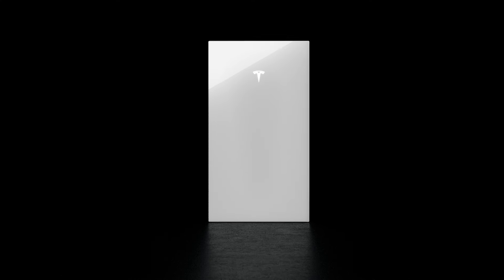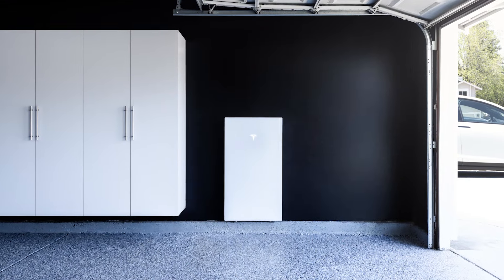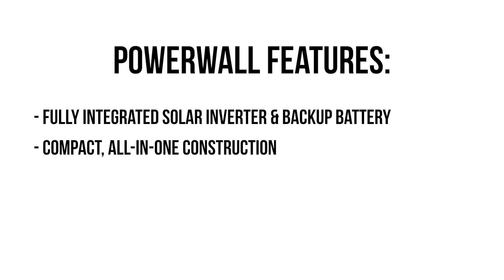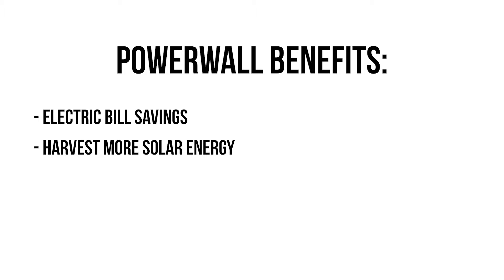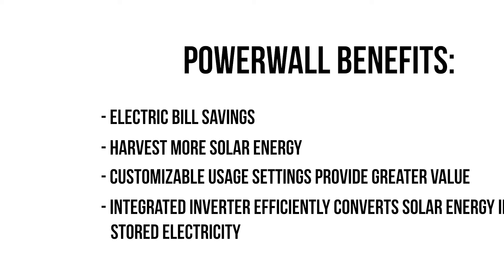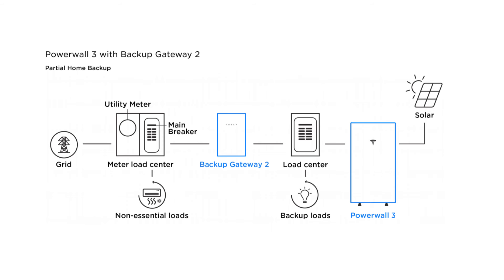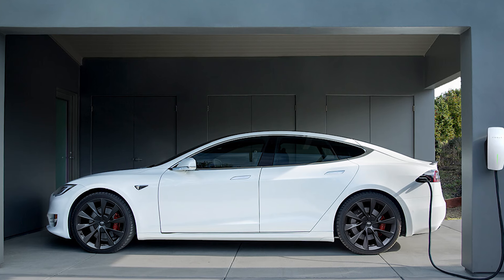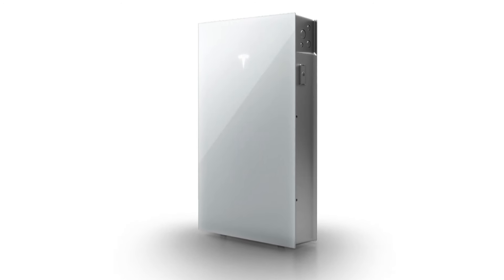Stellar Solar is now offering the cutting edge Tesla Powerwall 3 to Michigan homeowners.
Stellar Solar Michigan is a Certified Premier Tesla Powerwall installer and has the new Powerwall 3 available for Michigan homeowners.